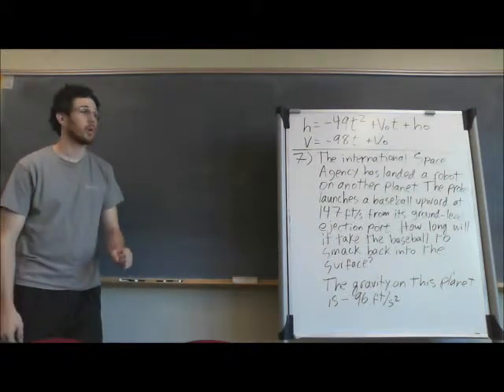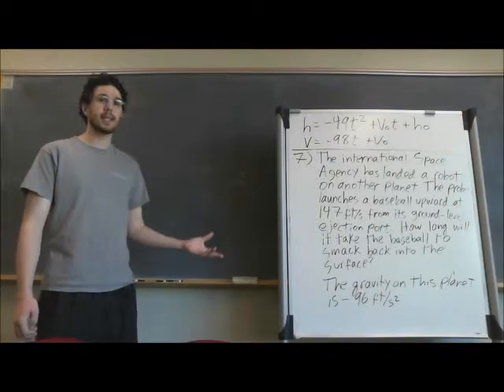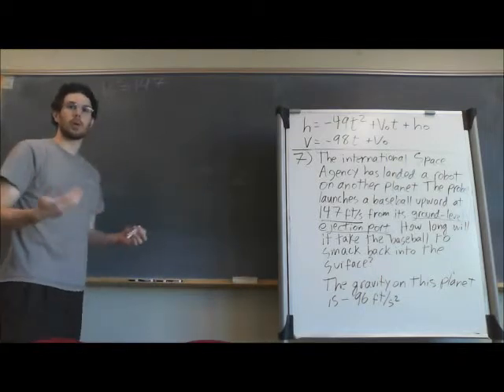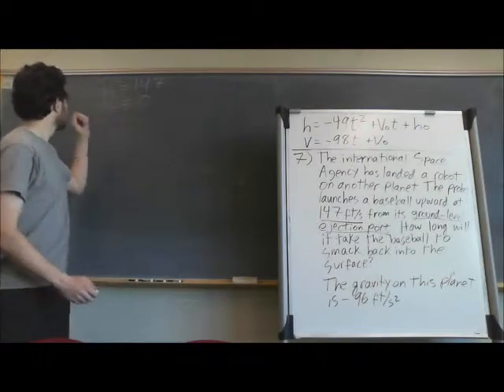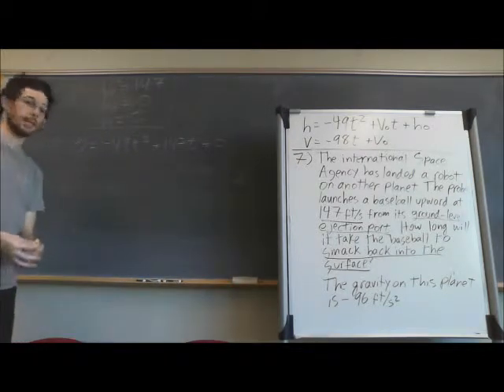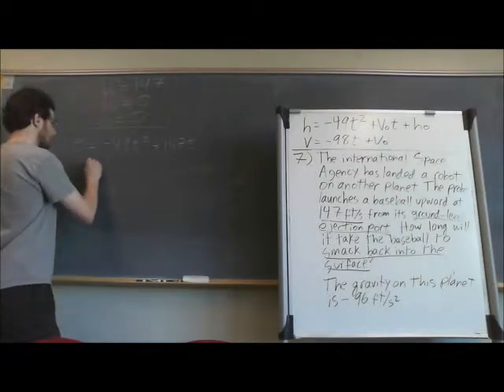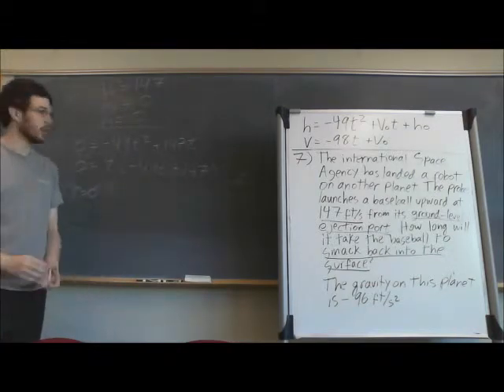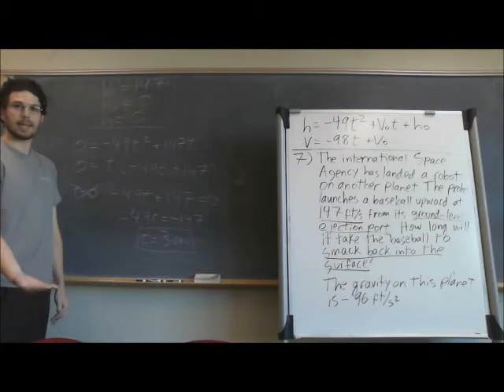Exam 9, Problem 7: Launching a baseball on another planet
7) The International Space Agency has finally landed a robotic explorer on an extra-solar planet. Some probes are extended from the lander's body to conduct various tests. To demonstrate the crushing weight of gravity on this planet, the lander's camera is aimed at a probe's ground-level ejection port, and the port launches a baseball directly upwards at 147 feet per second , about the top speed of a professional pitcher. The force due to gravity on this planet is -98 ft/s^2. (NOTE: Gravity on Earth is -32 ft/s^2) Assuming no winds and that the probe can scurry out of the way in time, how long will it take for the ball to smack back into the surface?